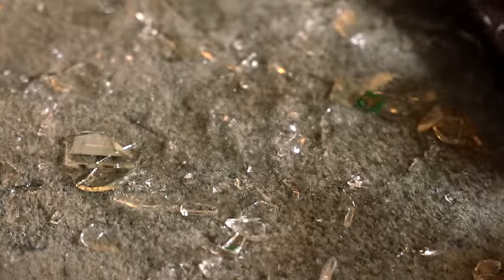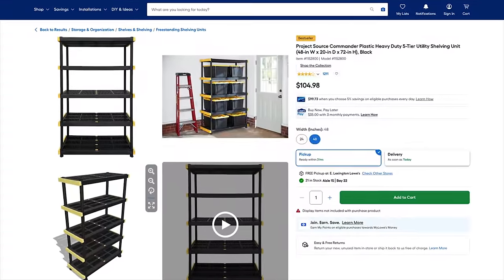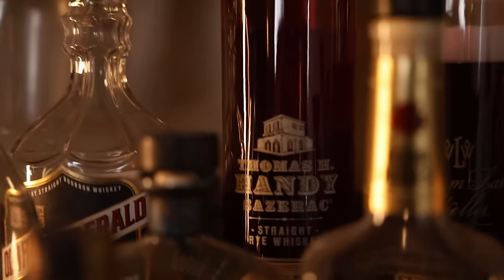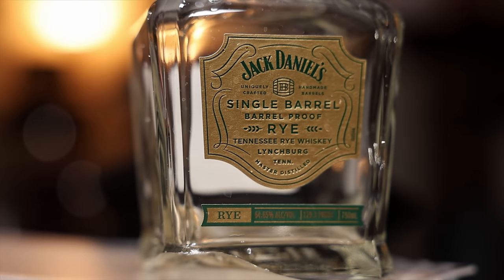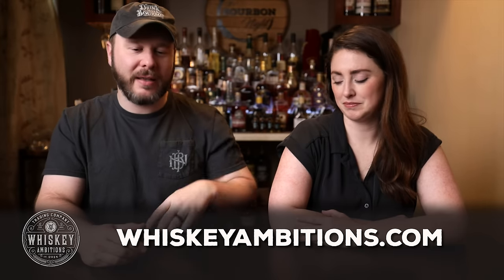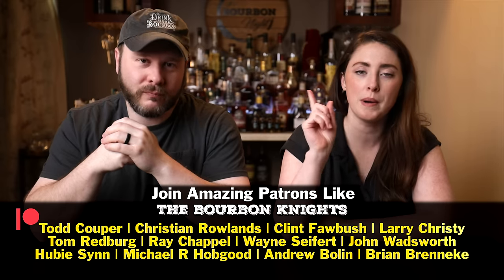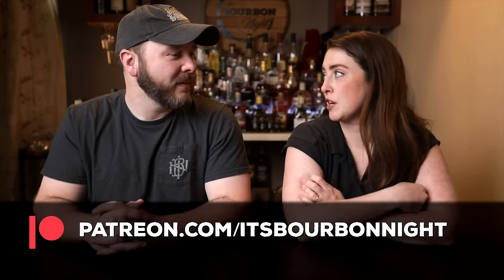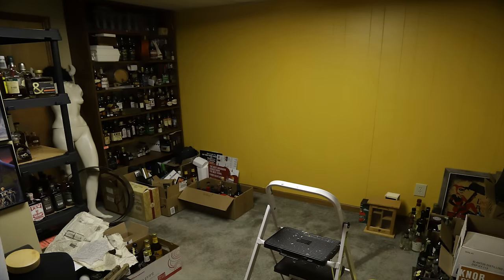Don't Do What We Did! A Cautionary Tale for Whiskey Drinkers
Strap in, this one is an emotional ride.

Chapters:
0:00 Here we go
2:57 The cause
5:30 2 weeks later, announcements, Patreon appreciation!
8:13 Before the Bourbon Library
9:26 Has thing ever happened to you?